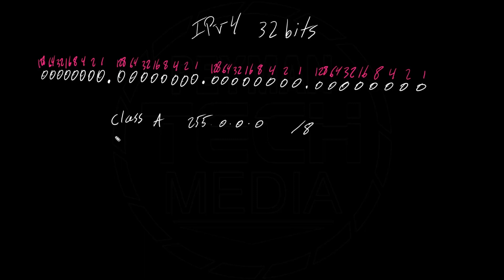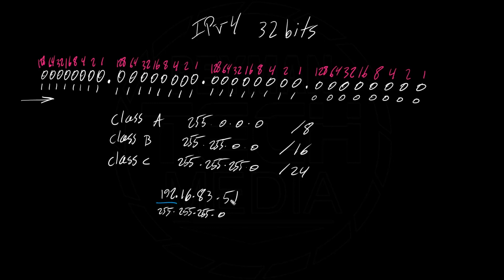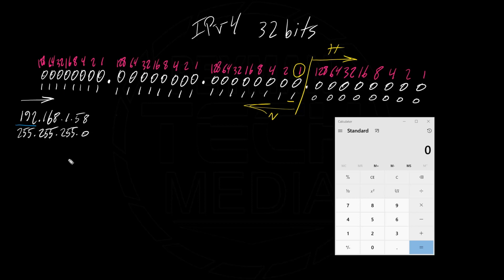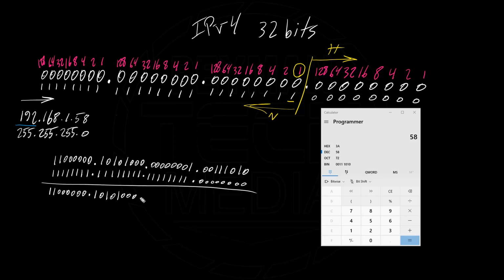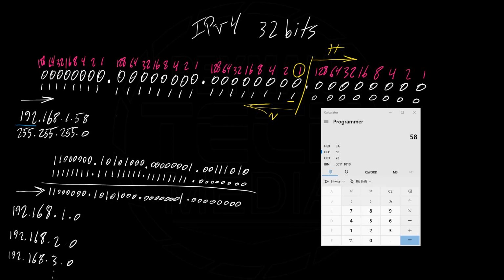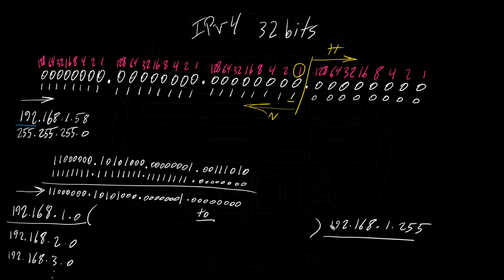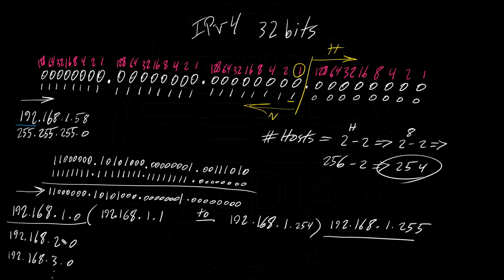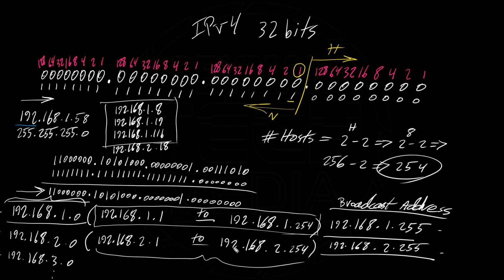IPv4 ANDing - Network and Broadcast - IPv4 Addressing # 4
IPv4 ANDing - IPv4 Addressing Part 4

In this video, you are going to learn about IPv4 Addressing and the use of ANDing to get the network address.

00:00:00 - Intro
00:00:10 - IPv4 Default Subnet Mask
00:01:07 - IPv4 Class C Default Subnet Mask In Action
00:04:54 - IPv4 Network Bits and Host Bits
00:07:20 - IPv4 ANDing
00:14:40 - IPv4 Network Increment
00:16:16 - IPv4 Network Address and Broadcast Address
00:20:55 - Useable IP Addresses
00:21:24 - Formula to find out the number of useable ip addresses
00:24:04 - Next Network
00:26:01 - Conclusion
00:27:51 - Outro